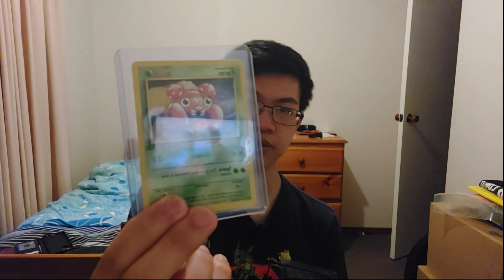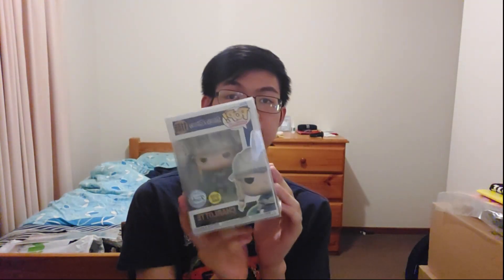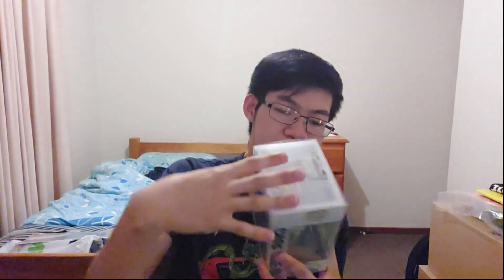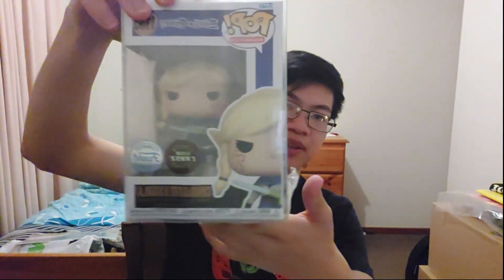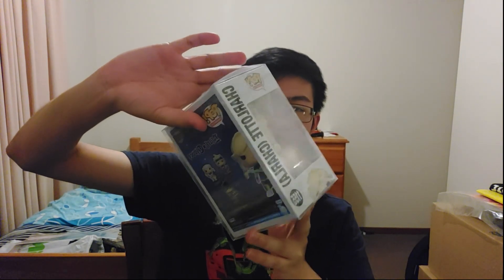Oz Comic con stuff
In the second part of the 3 part trilogy of oz comic-con xmas edition, I show off all the stuff I got